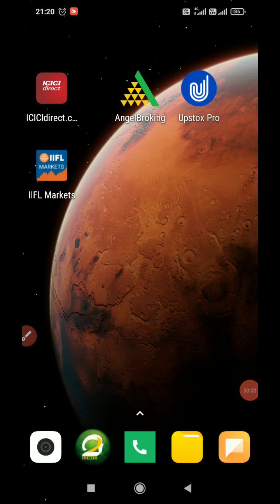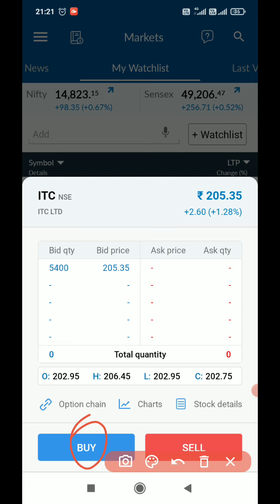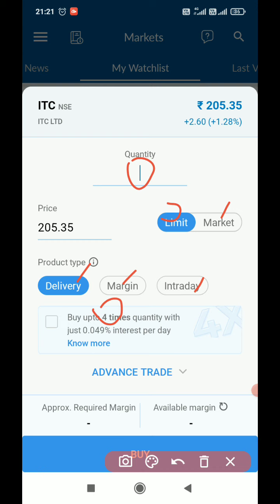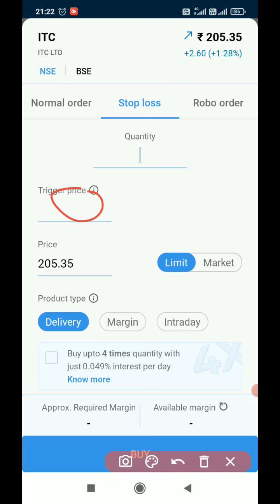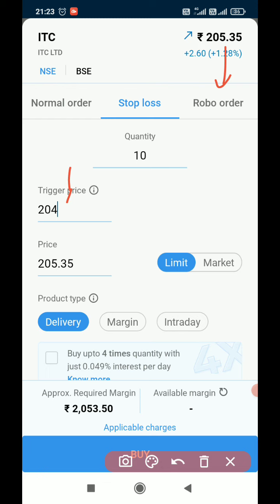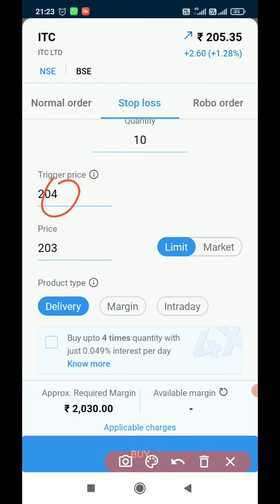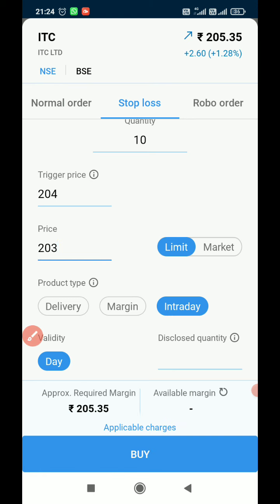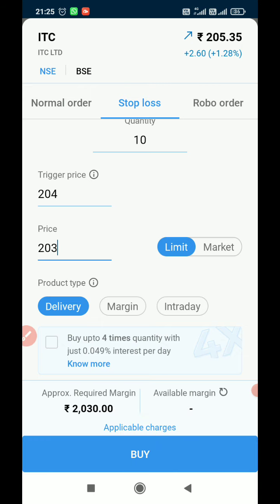Angel broking stop loss order and other charges than brokerage, App tutorial | Equity n Sales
Angel Broking Stop Loss Order App tutorial
xxxxxxxxxxxxxx Open Free Demat Account xxxxxxxxxxxxxxxx

ANGEL BROKING::

To an open  Free Demat Account and Start Trading in 5 Minutes with Angel broker. Please visit the below link.

Easy & 100% Digital ( Online ) Account Opening in 5-10 minute.
Documents required : PAN and Cancelled check / Bank account statement copy for uploading.

Benefits which you will get:

For Equity Delivery     :   ₹0 / Order ( No hidden charges)
For Intraday, F&O, Currency & Commodity :  ₹20 / Order

Features:

30+ years of Trust
Expert Research Advisory
All-in-1 Account for Seamless Trading
1 Million + current users

First Year AMC :  ₹0 (Full free)
After 1st Year : ₹450 +TAX ( As it may vary, time to time, please check and reconfirm from the portal by click on the link above)

Please contact between 6 - 8 PM  @ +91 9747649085 ( Harry )- Monday to Saturday.

xxxxxxxxxxxxxxxxxxxxxxxxxxxx
FOR MORE DETAILS OF ANGEL BROKING
Open Free Demat And Trading Account
Uses the following respective brokers account opening the link for opening free Demat and the trading account. Account opening charges may vary from time to time. Need to verify in the respective brokers portal for the current charges.

Account opening links:
Below are the respective brokers and their account opening links.

Freshers confusion about broker selection
3 in 1 account - Demat -Trading - Bank account
Discount and full service broker
Discount broker - Trading charge is very less - Basic Equity trading options are available. Trading charges will be 10, 20 rs / trade.

Full service brokers - Trading in bonds, MF, IPO like many services are providing. Many offices, customer care and investor commendation.
Min 35 rs / .55% for delivery. Is 10K about 55 rs.

5 Paisa, Angel broking, Upstock …

Charges and other facilities will change time to time,
5 Paisa - 10 rs / Trade for intera day and delivery. AMC - 45 / month I.e about 540 rs/ year.
Angel broking - 20 rs / trade for intera day and delivery free. AMC - 1st year free and 450 / year after that. Good for position trading.

Angel broking is the combination of both Full service and discount broker.

Account opening is fully online and it will take only 10-15 mints.
0 charges for transferring money from bank account to trading account.
Very supporting customer care.
Currently 0 opening charge, referral bones, 1st transaction rewards.
Offers and charges will change time to time.

Documents needed
PAN card scan copy
E-Aadhar
Bank statement / canceled check scan copy.

About App
Watch list - how to add new equity, how to create watch list.
Portfolio - day gain & Total gain.
Order book
Advisory service.